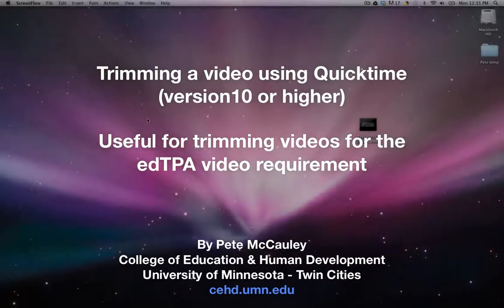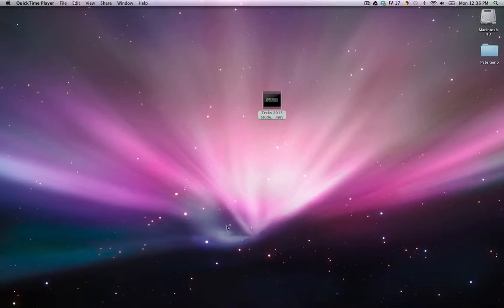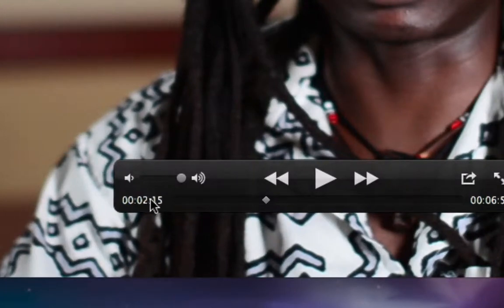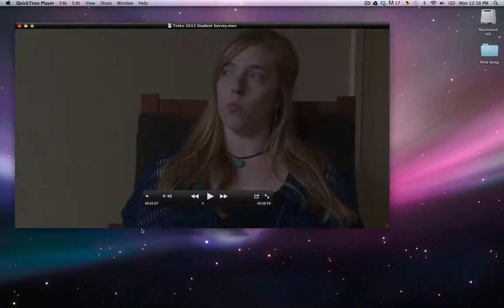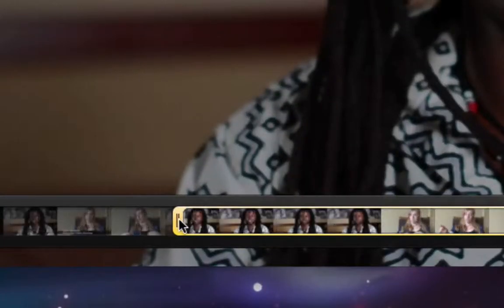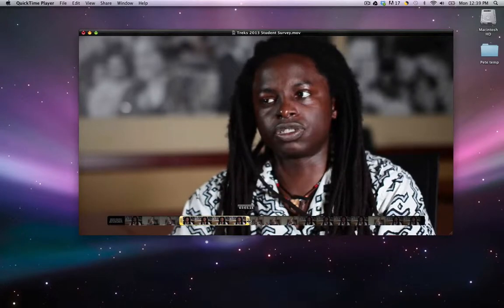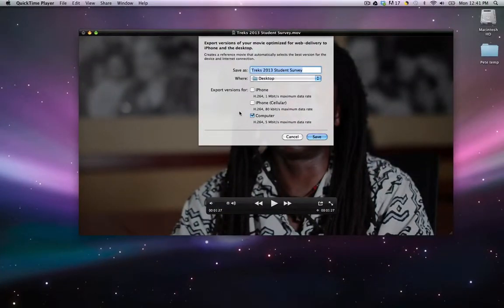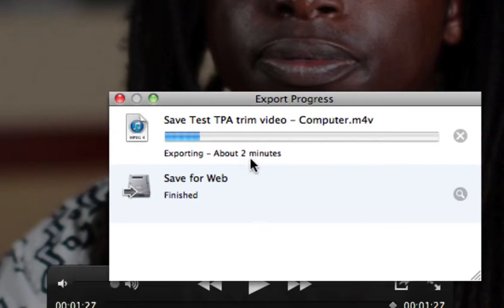Trimming Video with Quicktime (on a Mac)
How to use Quicktime (10+) on a Mac to trim and export a segment of a video file for uploading to the web, such as to a portfolio site for the edTPA (Teacher Performance Assessment). Created by Pete McCauley in the College of Education & Human Development at the University of Minnesota Twin Cities campus.